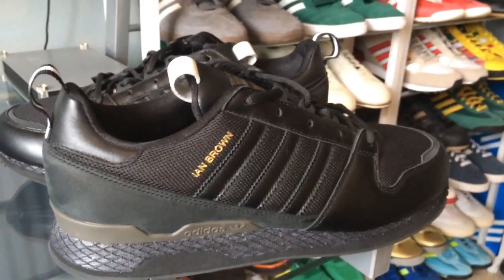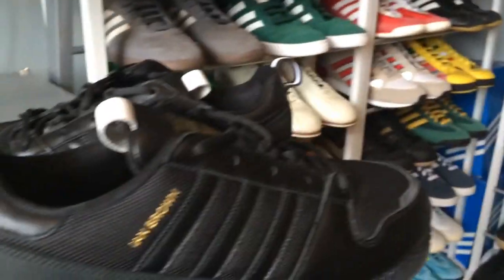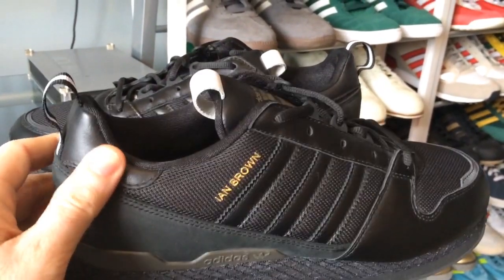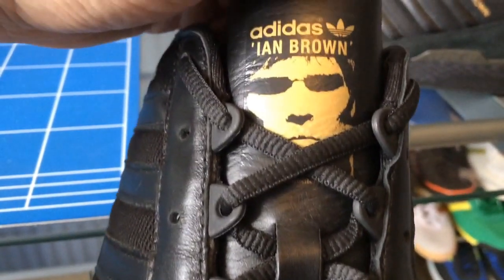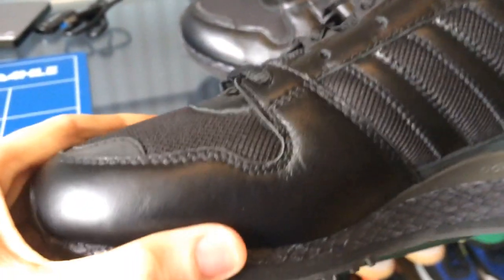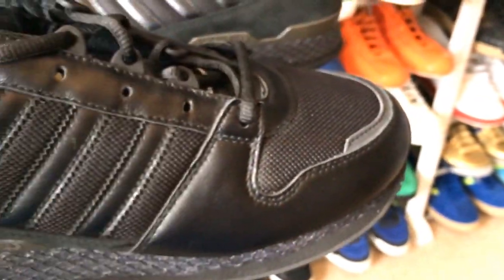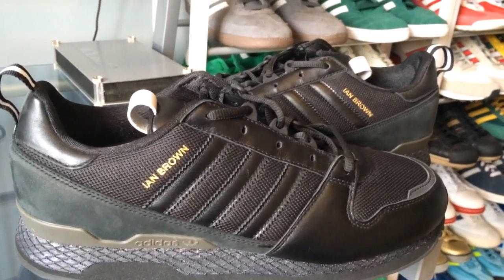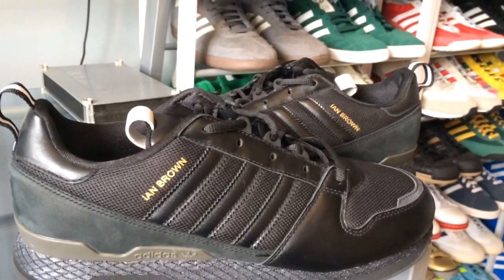Up close: Adidas ZX Ian Brown KZK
Twitter me @adisneakerfreak